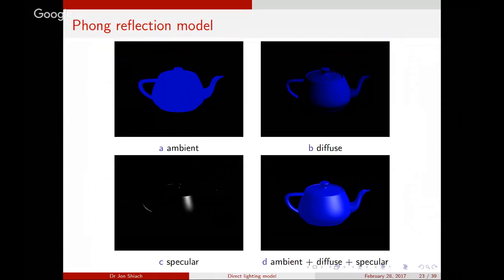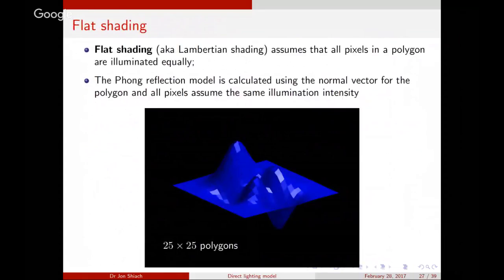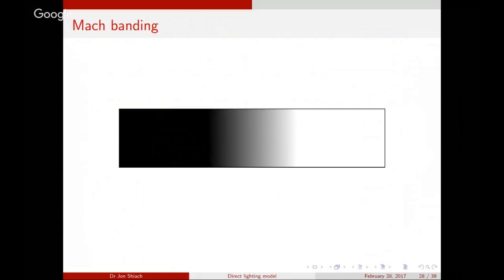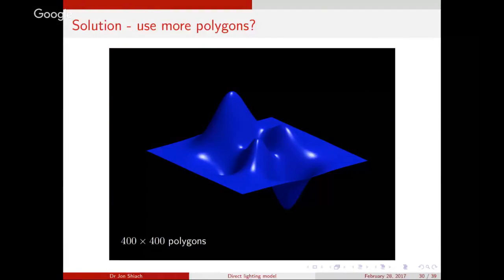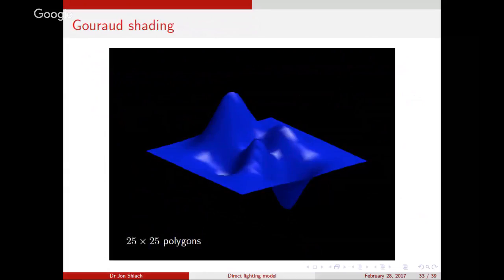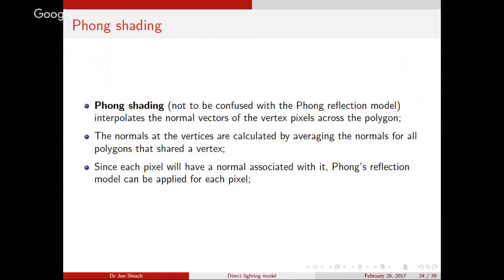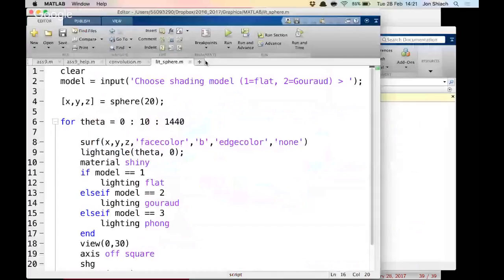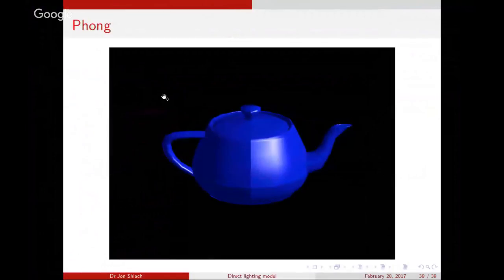08 Lighting II